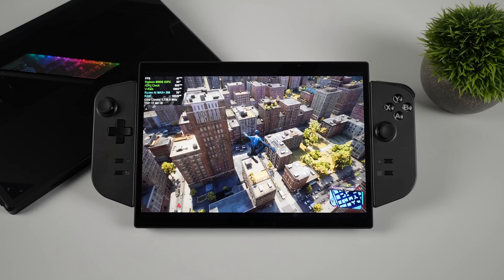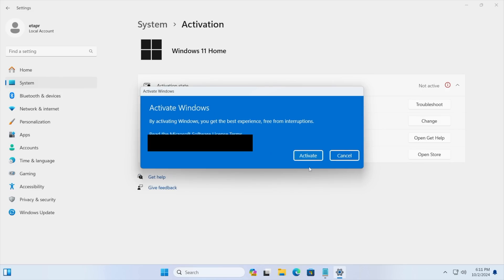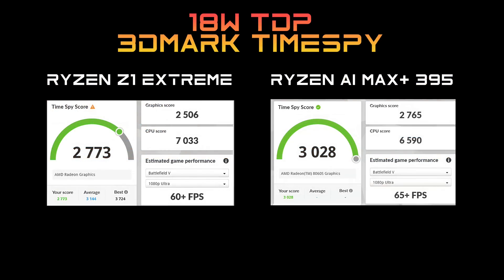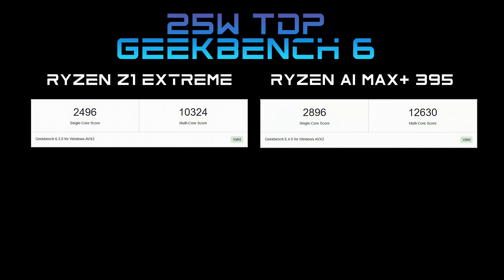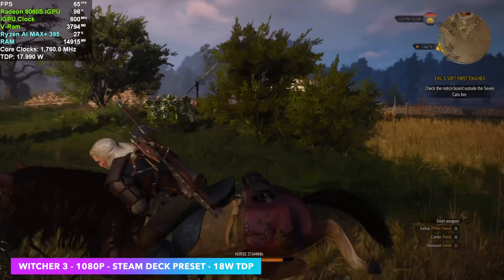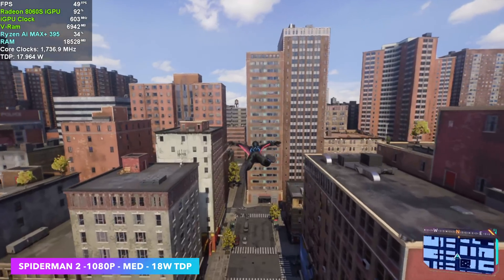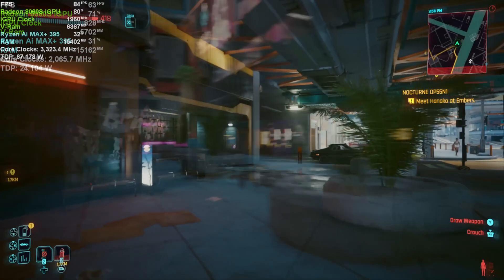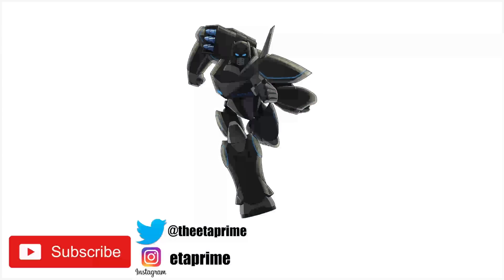Is A Ryzen AI Max+ 395 Handheld Possible? Reality or Dream?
Will we ever see a handheld powered by the AMD Ryzen Ai Max+ 395 and the 40CU RDNA 3.5 8060S iGPU? In this video we test it at low TDP to if it would be possible. can it beat the Ryzen Z1 extream at 18 Watts and 25 Watts or does it just need too much power to game? The Radeon 8060S is the Most powerful iGPU ever created but can it be used in a handheld gaming PC like the Steam deck? lets find out using the ASUS ROG Flow Z13.

ETAPRIME
12400 Wake Union Church Rd PMB 239

00:00 Introduction
00:50 Video sponsor ad spot
01:47 Ryzenr Z1 Extreme Vs Ryzen ai Max+ 395
02:55 Benchmarks
04:02  Low TDP Gaming Ryzen ai Max+ 395